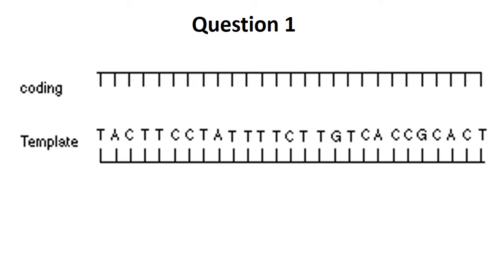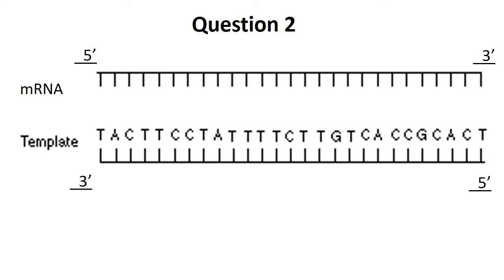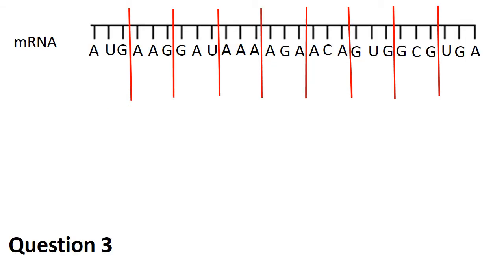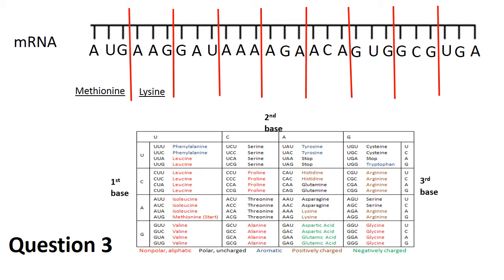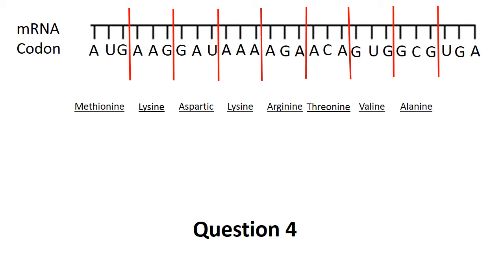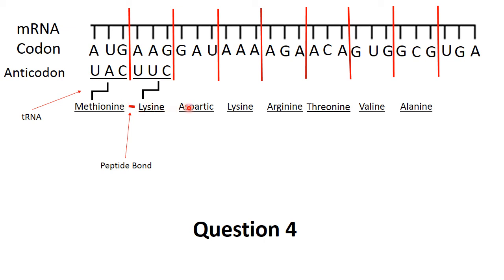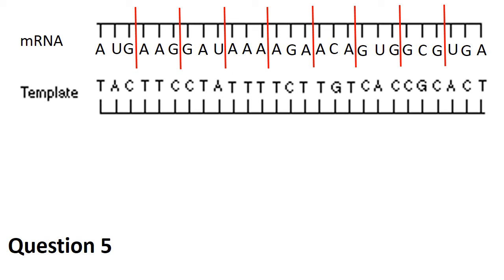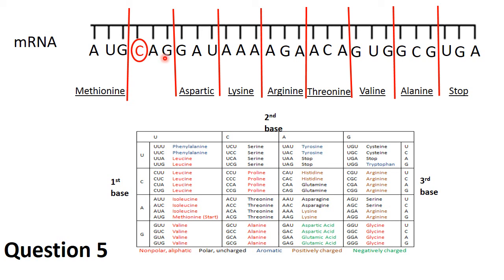Homework Assignment 8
Details on how to start assignment 8.  Questions 1-5 are done with you.